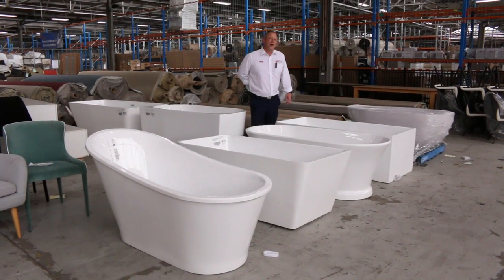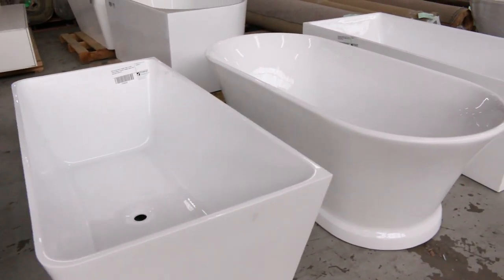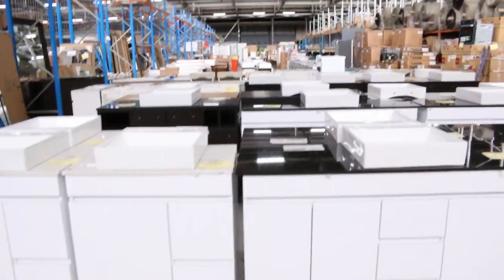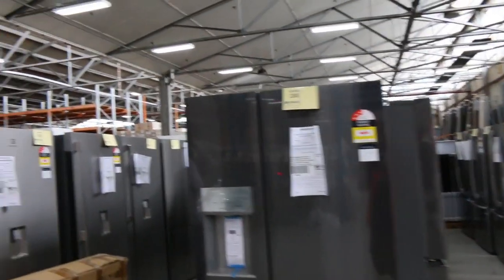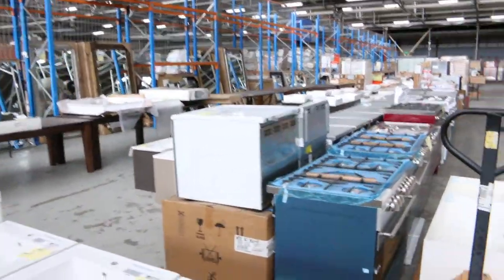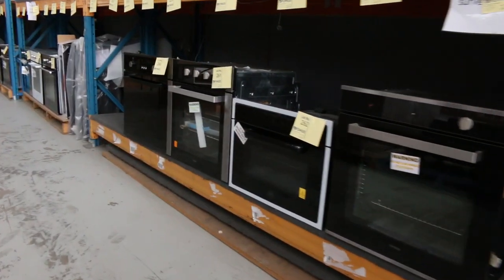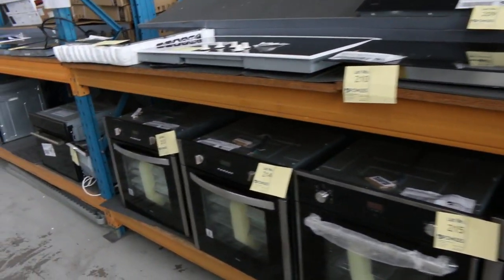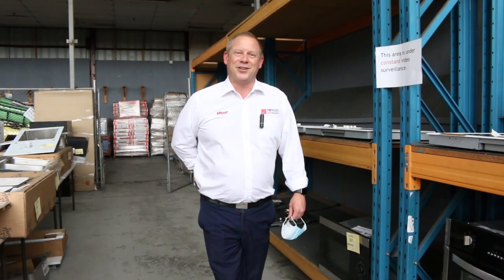Home Renovators 14 Oct BUY IT NOW SALE